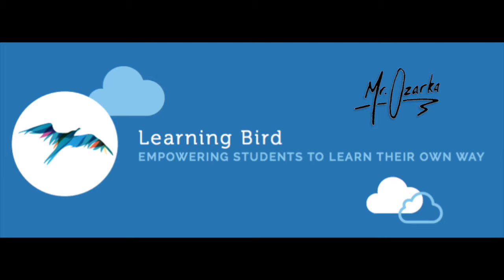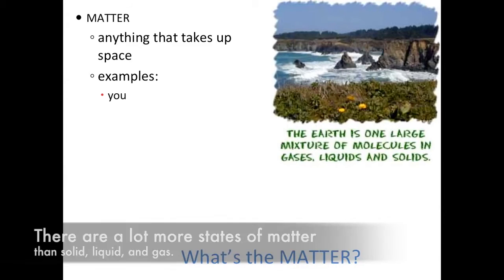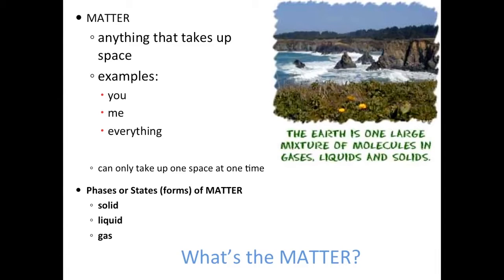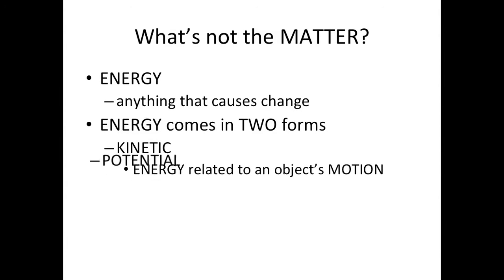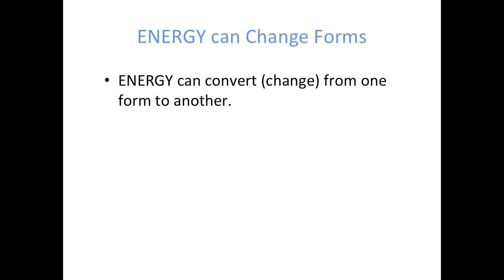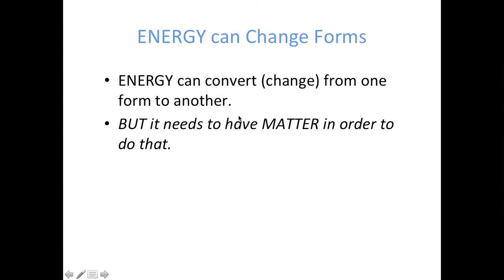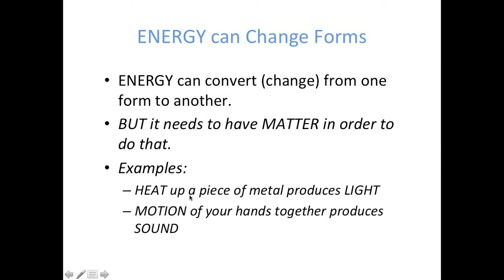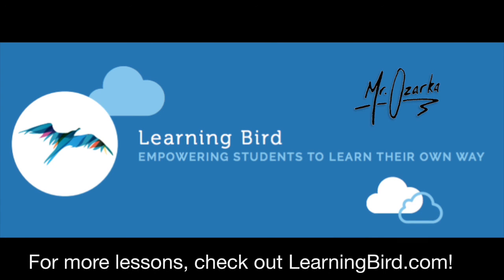Energy Transformation in Everyday Objects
This is a brief tutorial on energy transformations in everyday objects. The main concepts include that matter is needed to transform energy into different forms.

Upon watching this video, you should be able to complete the following problems.

1. Compare and contrast matter and energy.
2. Give an example energy transforming into a different form.
3. What is the difference between kinetic and potential energy. Give a real world example of both.